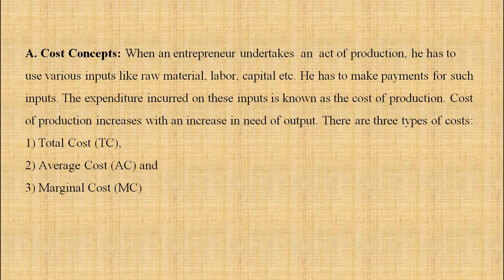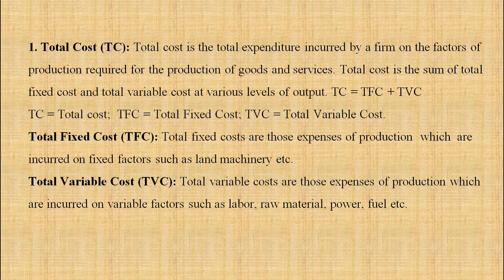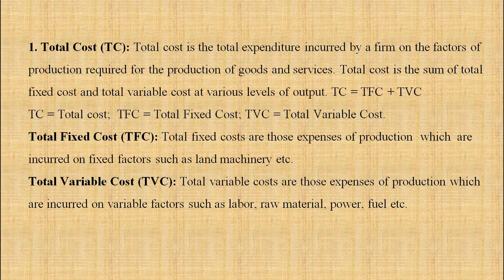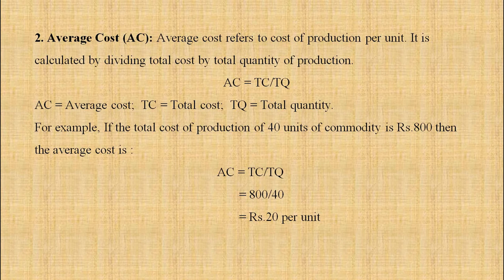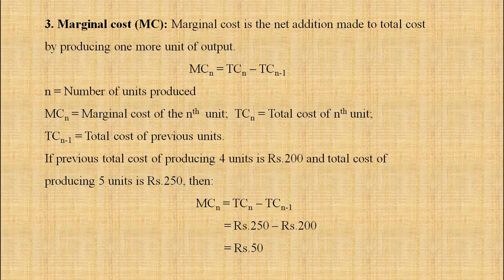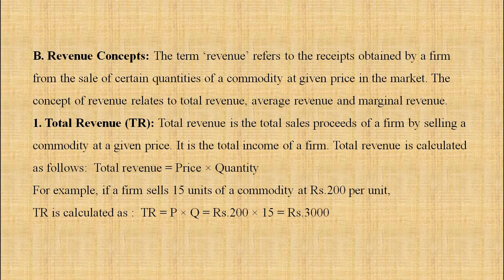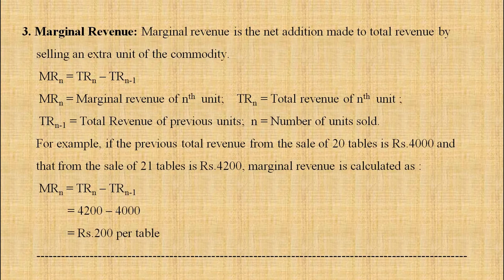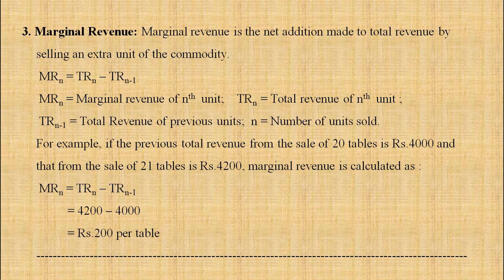SUPPLY ANALYSIS l PART V l 12TH STD